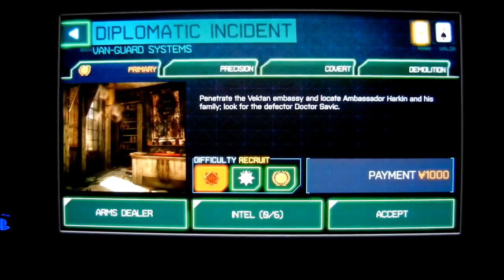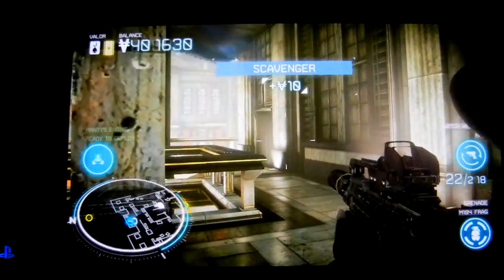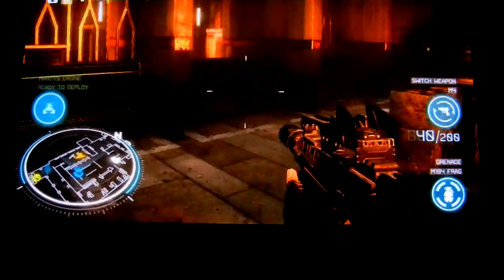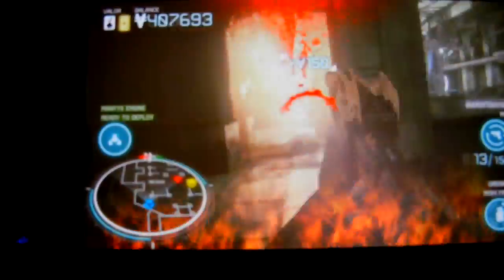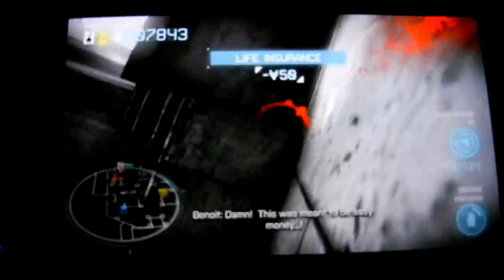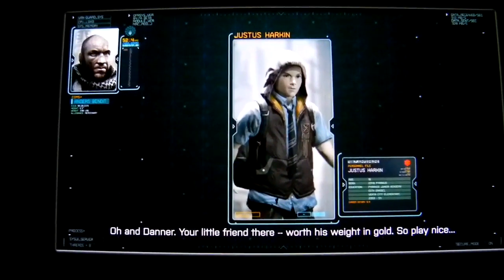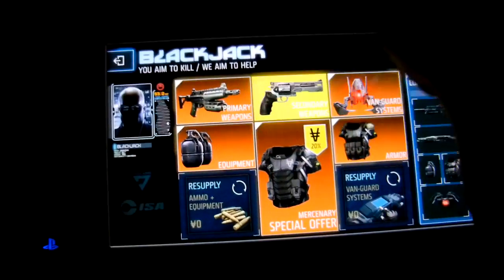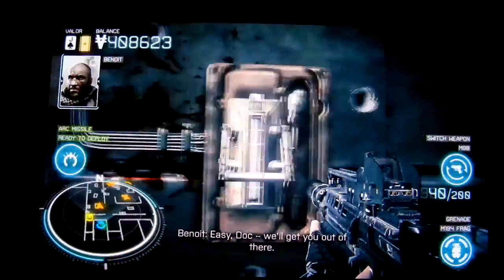Killzone Mercenary - Walkthrough and Commentary [PS VITA] 2014 - Part 4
►►► OPEN ME ◄◄◄

I APOLOGIZE this took a couple days after the last video. I was gone over the weekend and unable to upload :C no worries though right? GUYS?? Anyone there?? Haha now i hear ya! I hope you enjoy this and I will have the REMAINDER of the walkthrough up throughout this WEEK!

I may be getting a PS3 off my friend soon for FREE!! So YOU know what that means?? REAL gameplays and walkthroughs :D tell me what you guys wanna SEE! I will SUB 4 SUB! :) Esto Vir!

PS VITA GAMEPLAY
PS VITA
PS VITA GAMING
GAMING ON PS VITA
PLAYSTATION VITA
PS VITA KILLZONE
PS VITA KILLZONE MERCENARY FULL CAMPAIGN